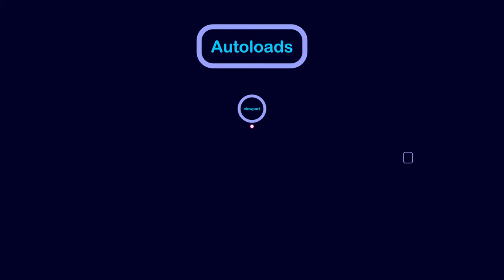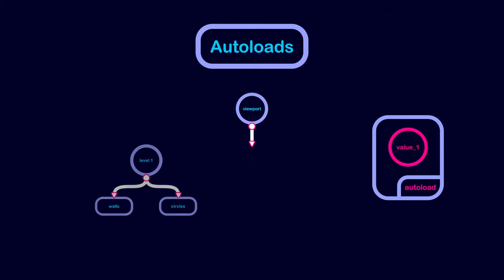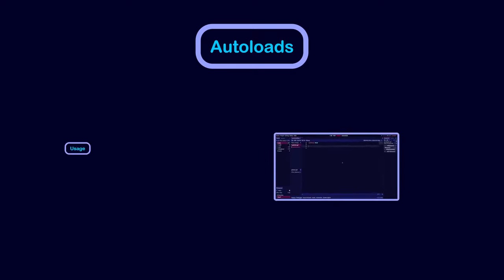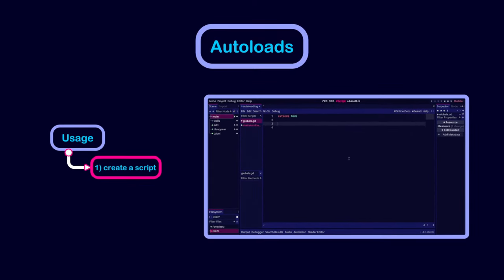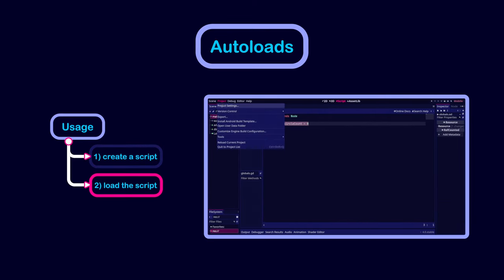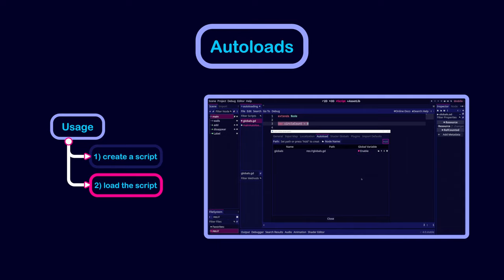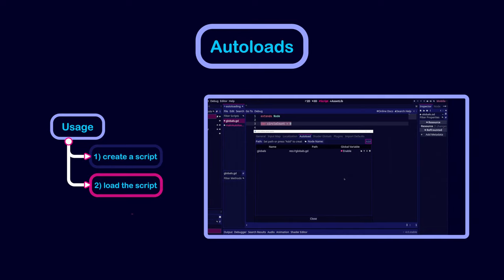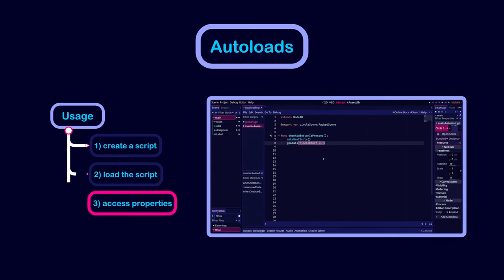Godot 4 | Autoloads overview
The video explains what are Autoloads,
how to use them, and how they are represented
in the scene tree.